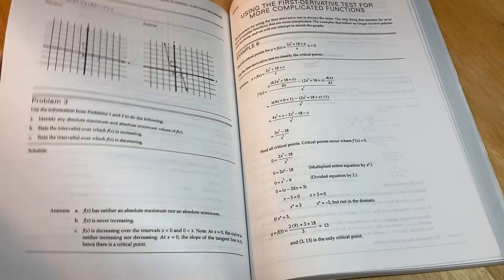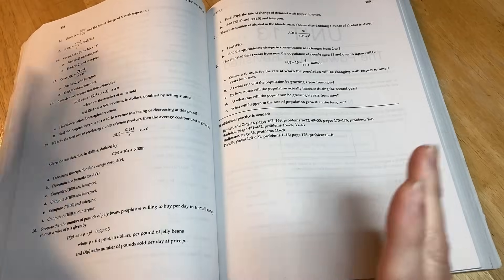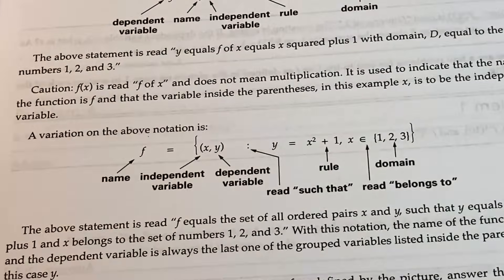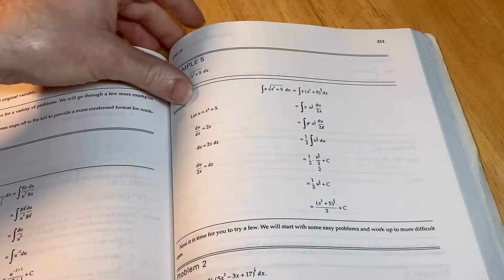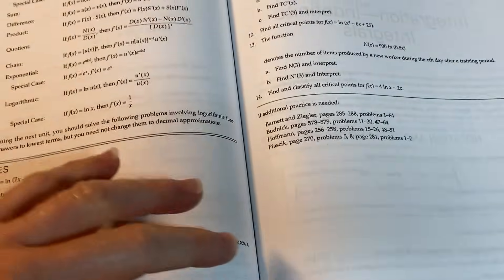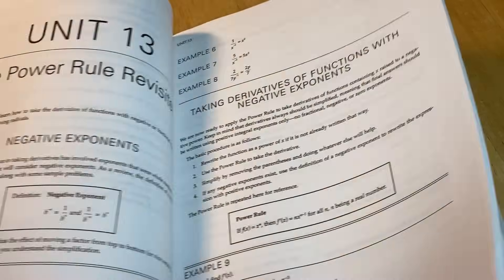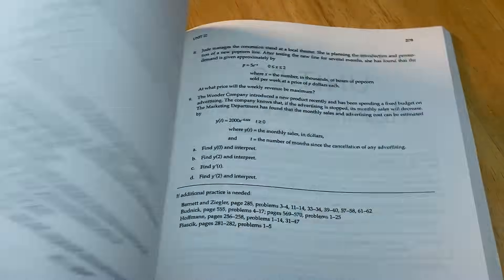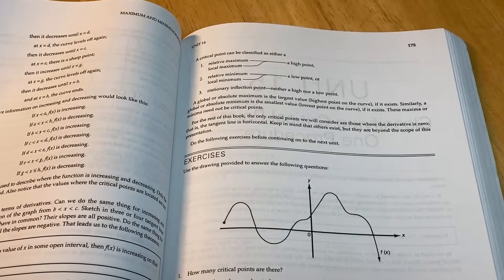Learn Calculus Fast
My Courses || How can you learn calculus as fast as possible? In this video I will show you a wonderful book which has tons of examples, answers to every single problem, and doesn't require trig. It is called Forgotten Calculus.